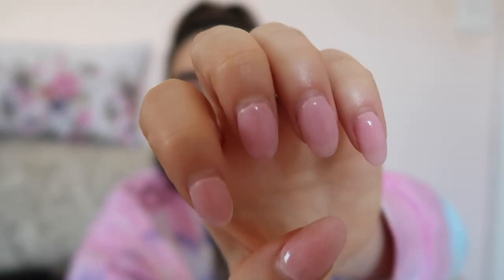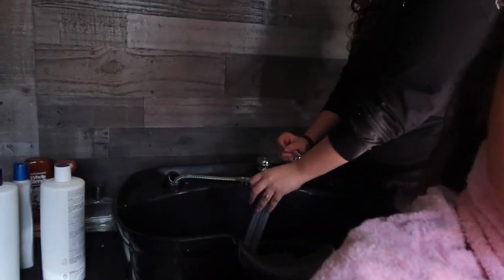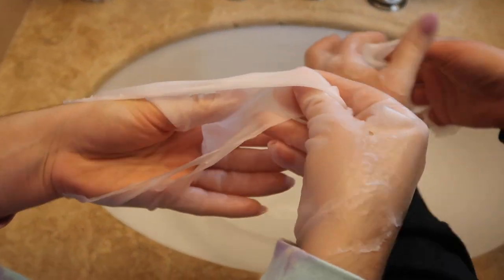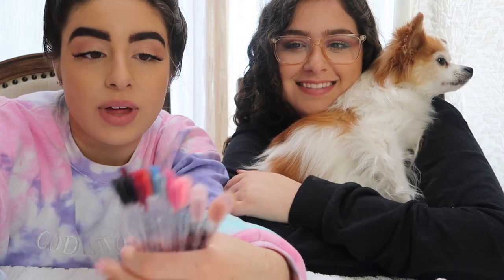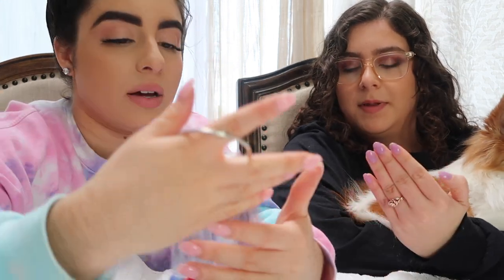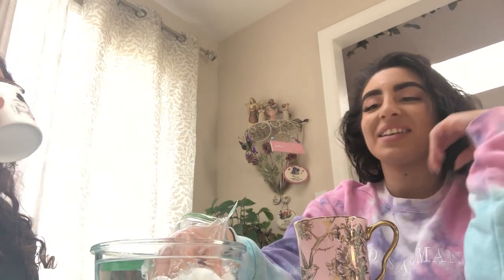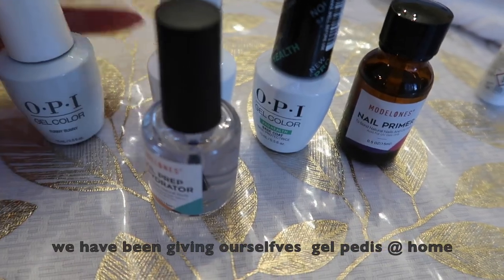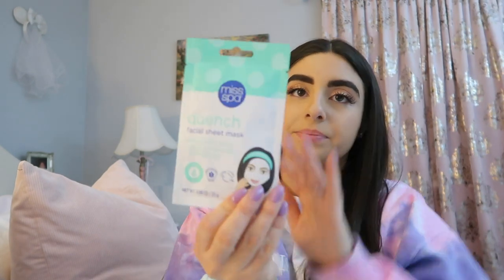SPA DAY AT HOME | Pamper Routine | Dip & Gel Nails | Hair Mask | Blowout | Paraffin Wax | GINA MARIE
☆ Social Media ☆

✧ Item links ✧

Hair Mask-
Paul Mitchell Extra Body Shampoo-
Paul Mitchell Extra Body Conditioner-
T3 Hairdryer-
Hair Brush-
Matrix Flash Blow Dry Oil-
Matrix Leave in Conditioner-
Microfiber Hair Towel-
Parafin Wax Machine (Amazon Prime)-
OPI GEL base & top coat-
OPI GEL color (funny bunny)-
OPI Dip Powder color (purple palazzo pants)-
(color I chose)
My Favorite Face Masks (Dr. Jart Hydra mask)-
My Favorite Gel Eye Patches-
Facial Steamer (Amazon Prime)-
Loving Tan 2 hour express (dark)-
Loving Tan Bronze Shimmer Cream (dark)-